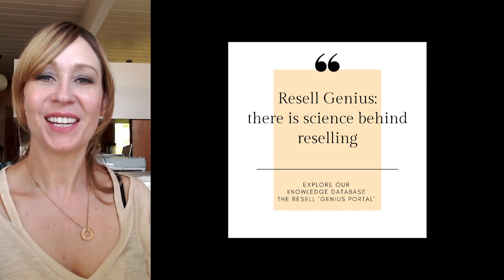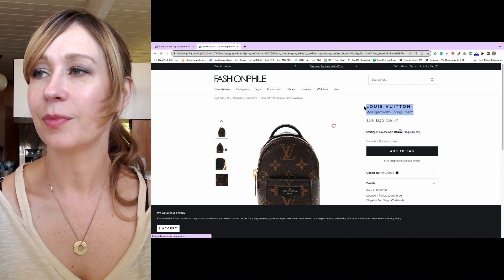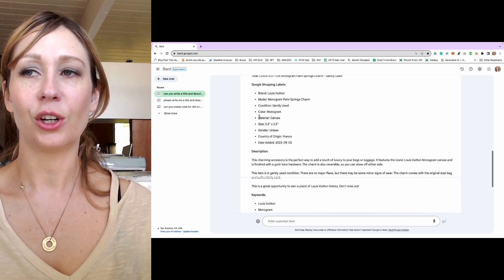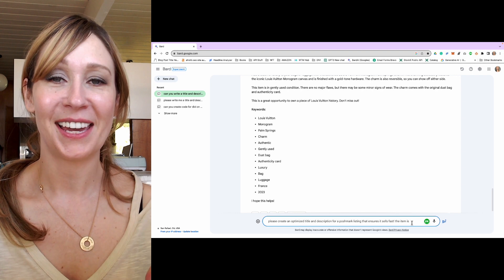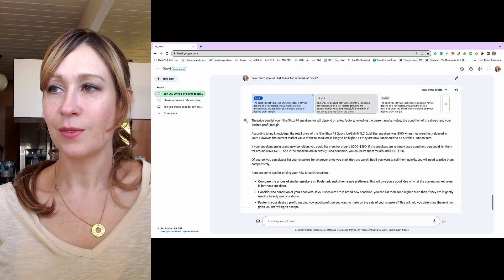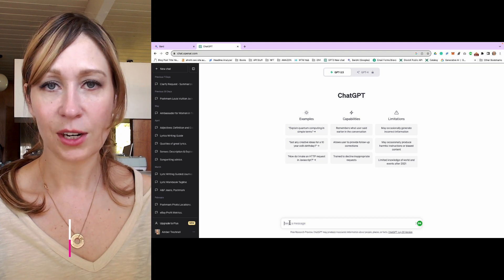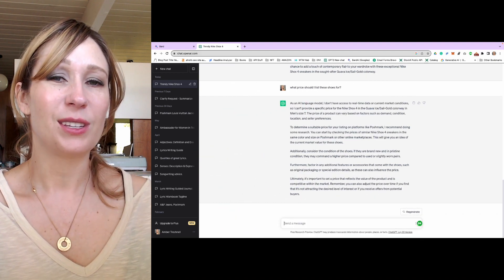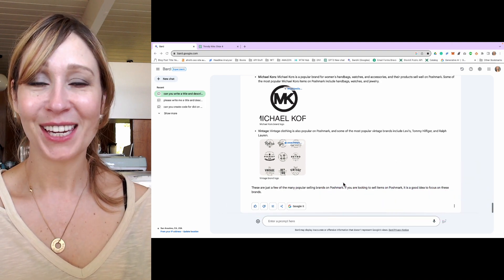Selling on Poshmark With Free AI Reseller Tools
In this eye-opening video, we delve into the world of reselling on Poshmark and reveal how to leverage powerful AI tools to supercharge your listings! As a reseller, you know how crucial it is to craft compelling titles and descriptions that attract buyers and maximize profits. But what if we told you there are FREE AI tools that can do this for you?

Join us as we guide you through creating a captivating Poshmark listing using these remarkable AI tools. Witness firsthand how each tool helps you craft irresistible titles and descriptions, saving time and effort.

But that's not all! We'll also explore the AI tool that takes the guesswork out of pricing your items. Bid farewell to the uncertainty of pricing and discover how this AI gem accurately assesses market trends to suggest the perfect price for your listings.

Whether you're a seasoned reseller or just starting, this video is a must-watch to boost your Poshmark success with cutting-edge AI tools! Happy reselling!

*Chapters*
00:00 Introduction
01:13 How to Access Bard for Free
02:29 A.I. Test #1 (LV)
08:07 A.I. Test #2 (Nike)
09:24 Mini Artificial Intelligence Lesson
12:31 Pricing Test (Bard)
15:48 How to Access ChatGPT 3.5 for Free
16:35 A.I. Test #3 (Nike Comparison)
19:00 Pricing Test (ChatGPT)
20:17 Brands Test (Chat GPT)
20:44 Brands Test (Bard)